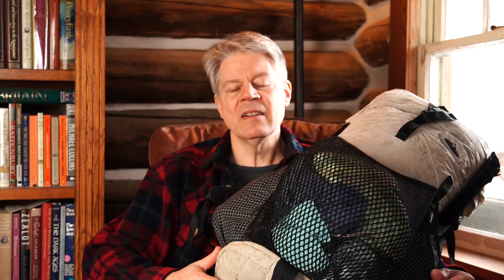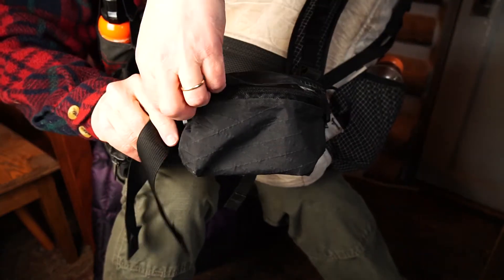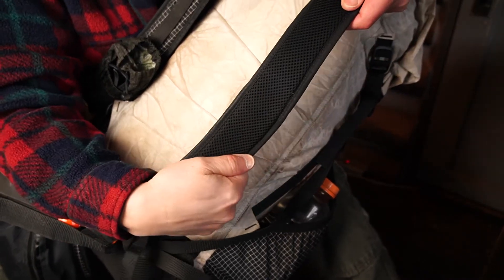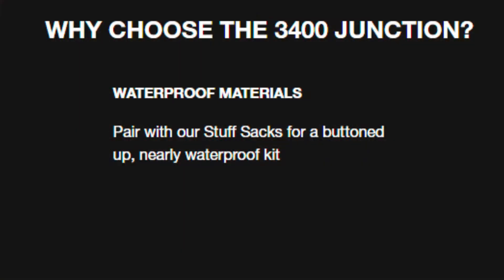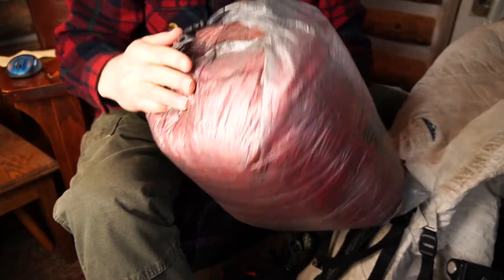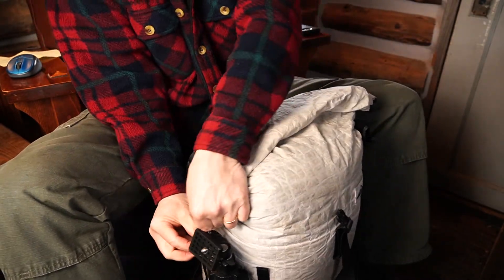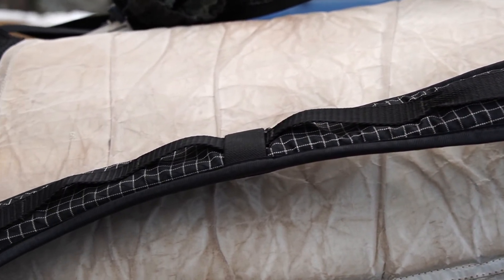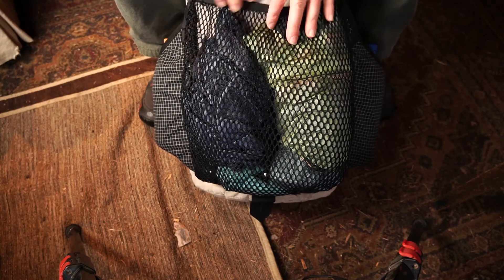Hyperlight Mountain Gear 3400 Junction Ultralight Backpack; Long-Term Review (1500+ miles!)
Weighing just 32 ounces, the 3400 Junction backpack is one of the most popular packs on the trail these days, but can it hold up to long-term use?  Here's my review based on over 1500 miles and 7 years of hard trail hiking, and I'll share my pros and cons of this remarkable piece of ultralight gear.